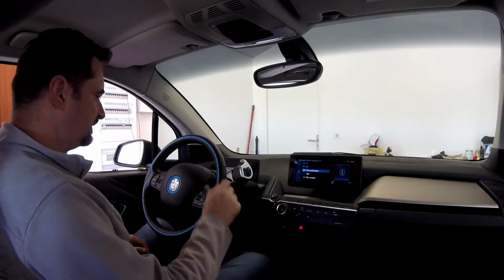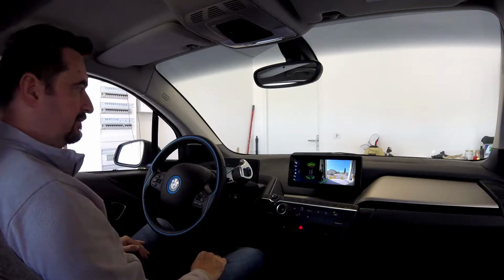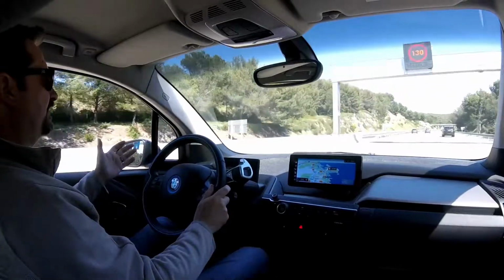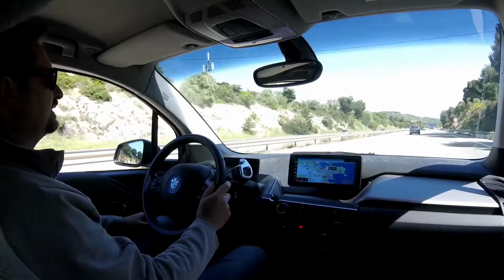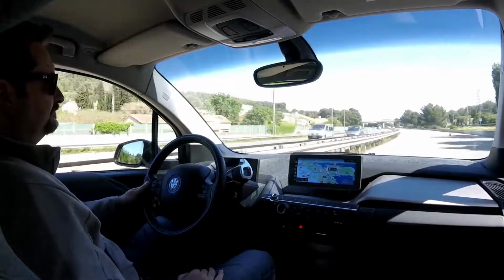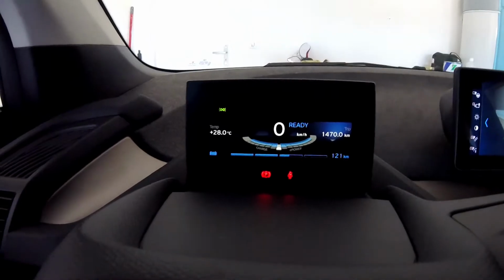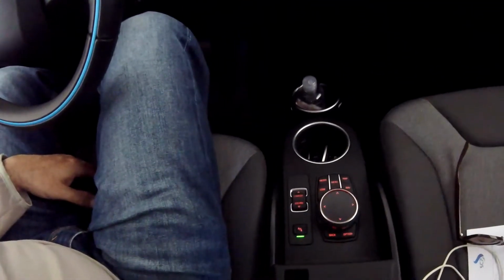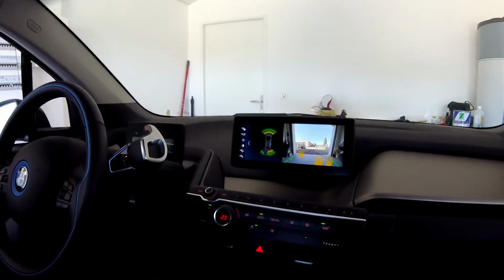BMW i3 full electric review and test drive